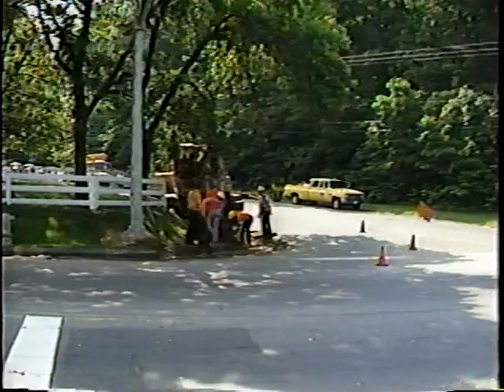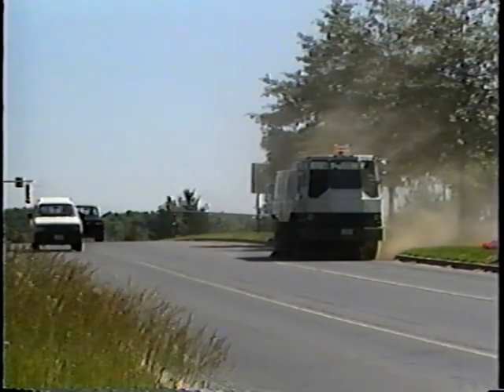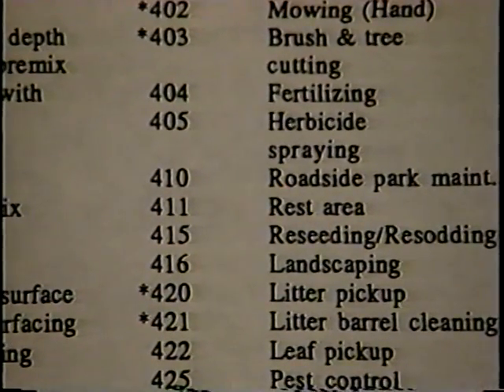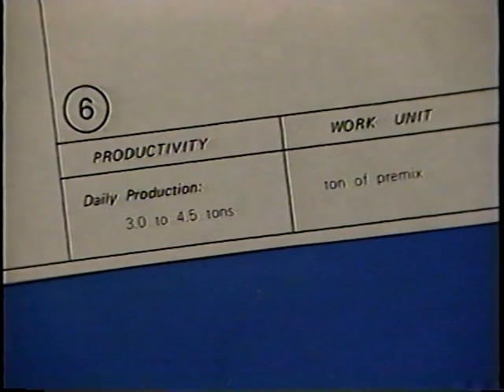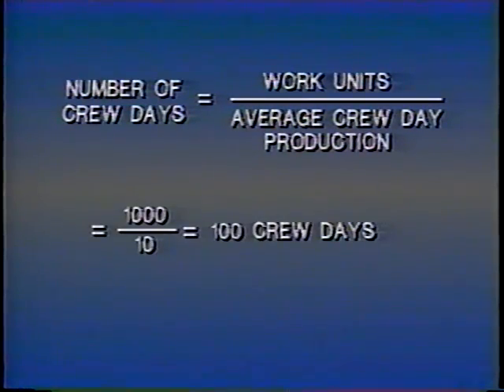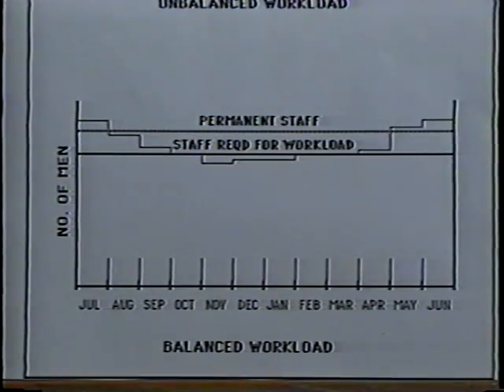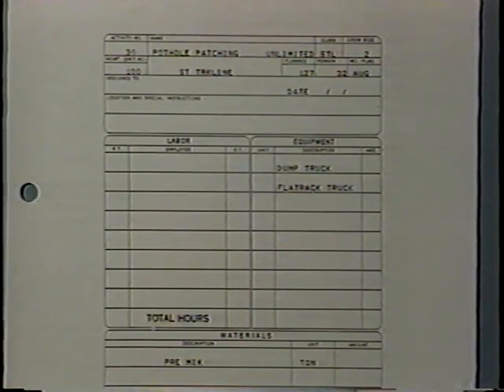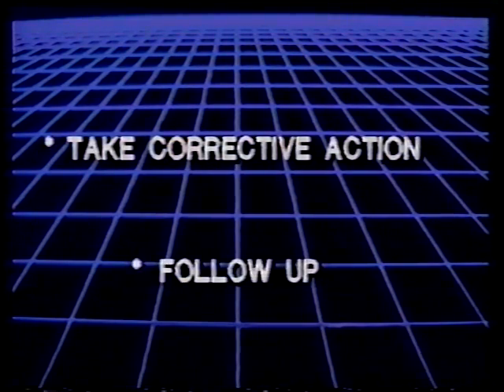Implementing a Maintenance Management System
Implementing a Maintenance Management System - Federal Highway Administration 1986 - Video VH-40A - FHWA's maintenance management system (MMS) for local agencies is presented. An effective maintenance management system is described in seven short video segments. Objectives include defining work standards and activities, developing annual work programs, organizing and allocating resources, authorizing and scheduling work, and reporting and evaluating performance. Although the video depicts pavement maintenance, its principles could apply to any maintenance management system.